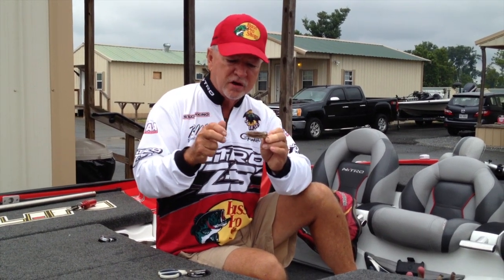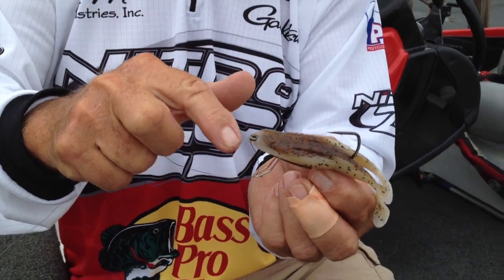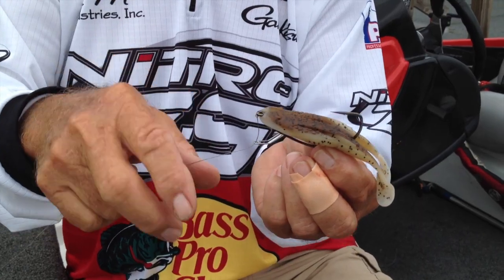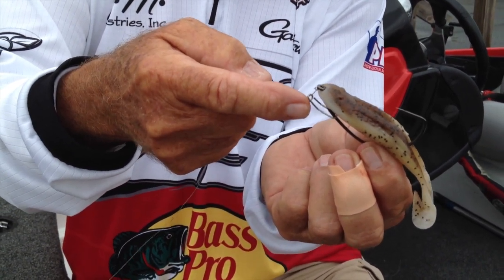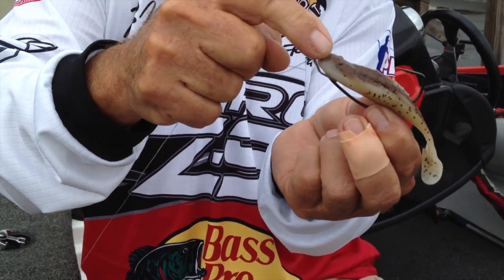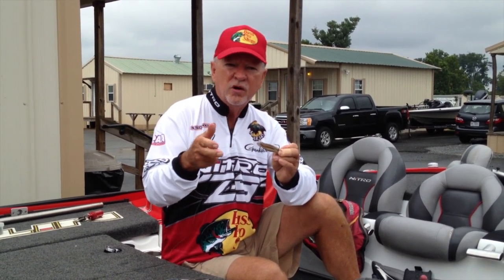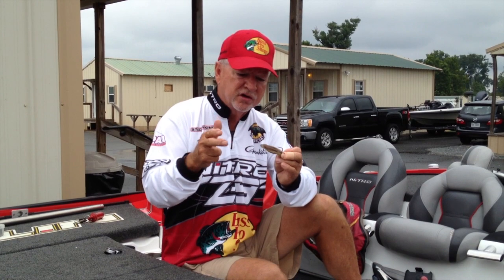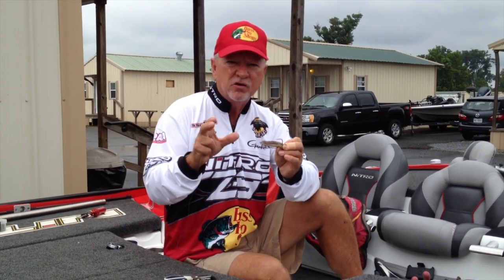stacy king HD 720p Video Sharing